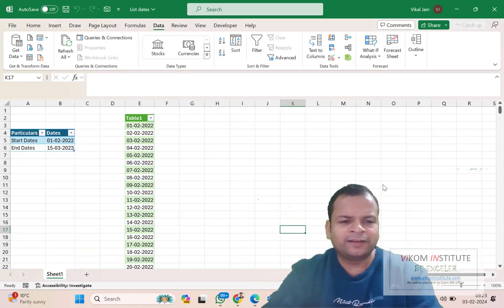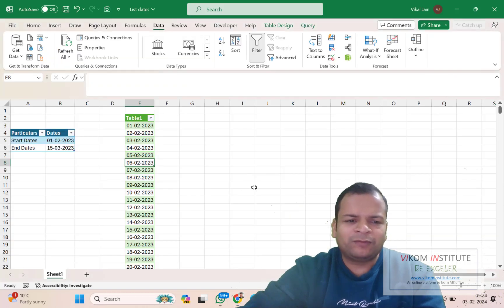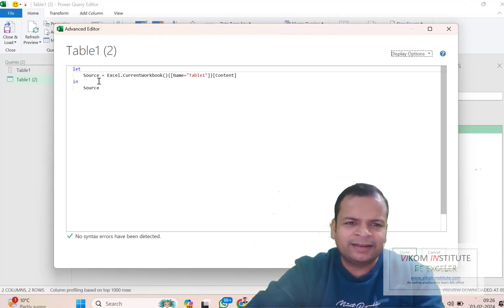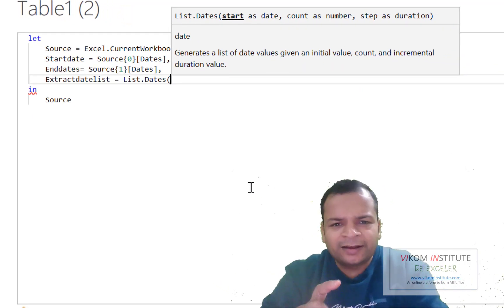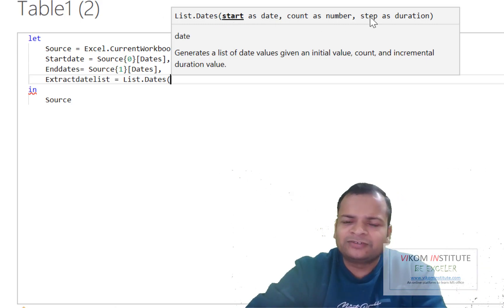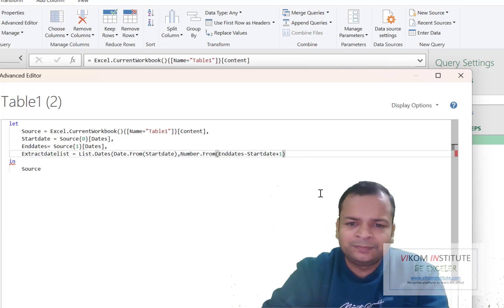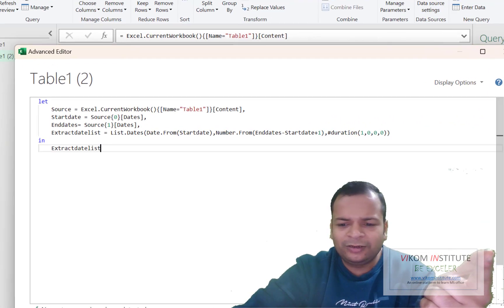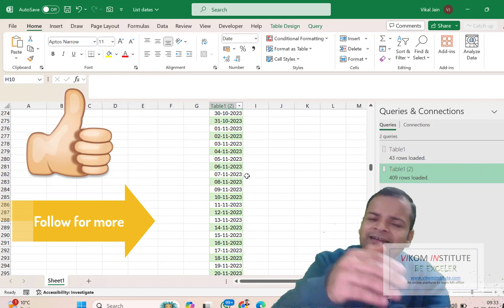Generate a Date list in power query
List.Dates
Date.From
Number.From
duration in power query

00:03:00 What is the use of hash in power query
00:07:30 duration in power query

let
    Source = Excel.CurrentWorkbook(){[Name="Table1"]}[Content],
    Startdate = Source{0}[Dates],
    Enddates= Source{1}[Dates],
Extractdatelist = List.Dates(Date.From(Startdate),Number.From(Enddates-Startdate)+1,duration(1,0,0,0))
in
    Extractdatelist

Important Links
Our You Tube channel 👍👍